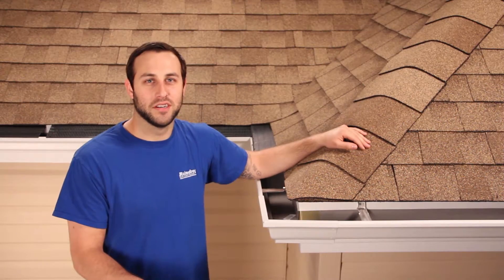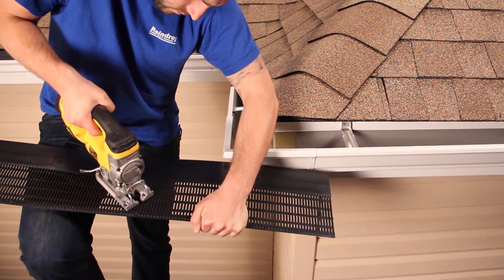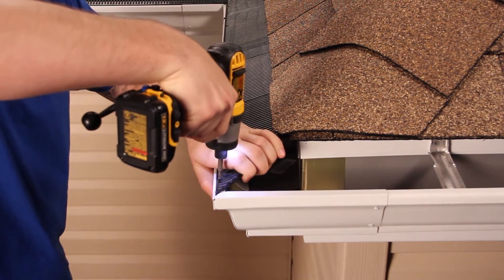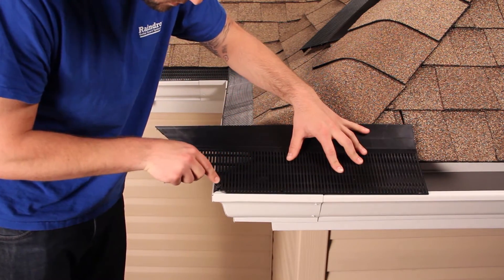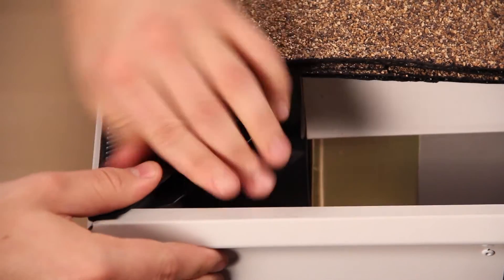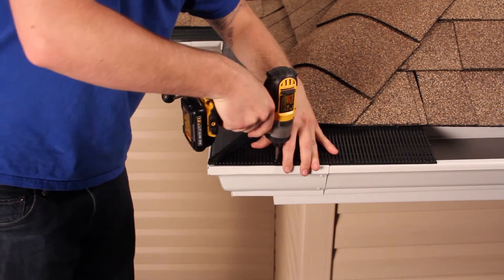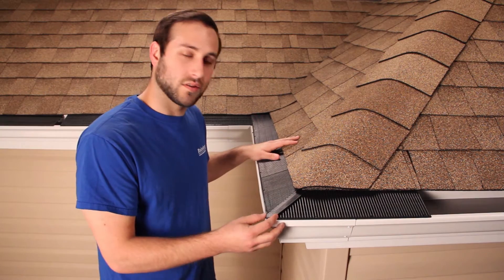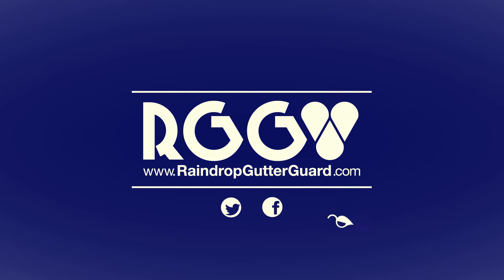Outside Corner Miter Installation | Raindrop® Gutter Guard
Here you can see how to install an outside corner and miter on the Raindrop® Gutter Guard System.